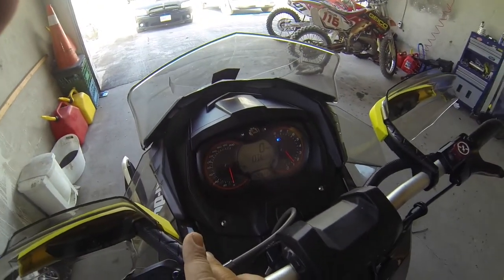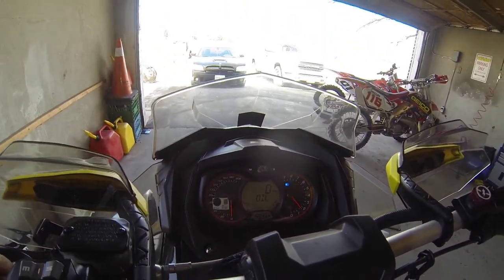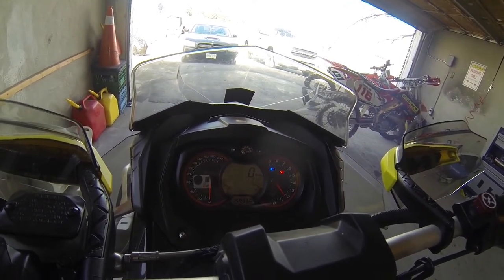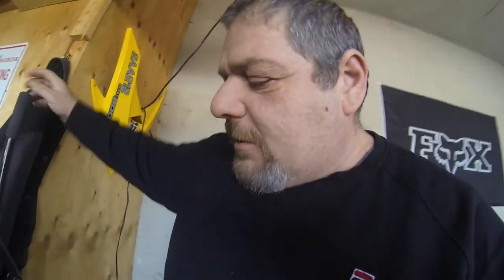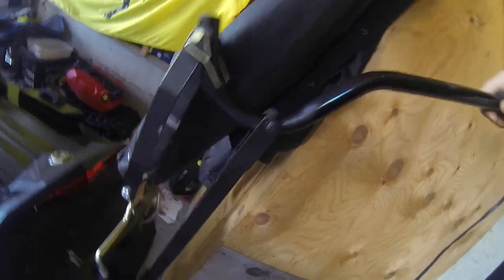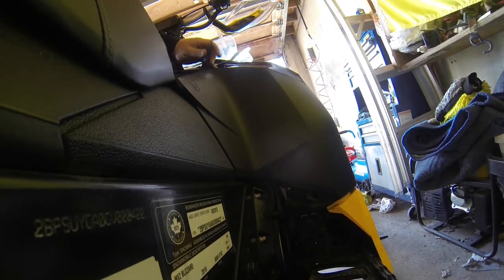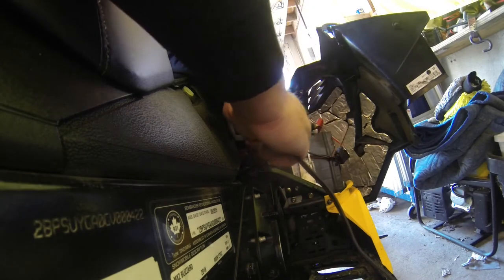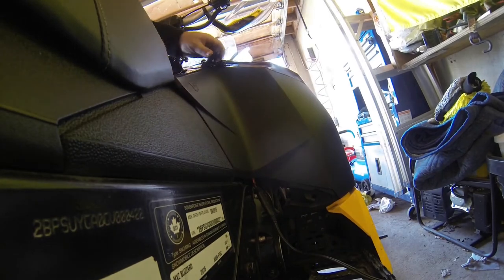how to fog the engine on snowmobile or summarizing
how to summarize your snowmobile get it ready for the summer
make sure when winter comes around you will be ready
and it starts all the time
i will show you how to fog 800 etec